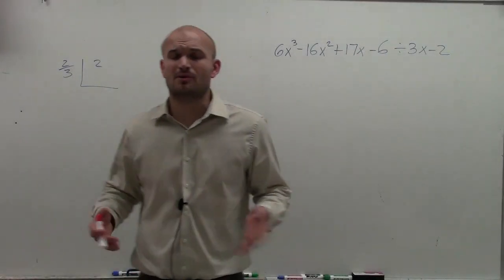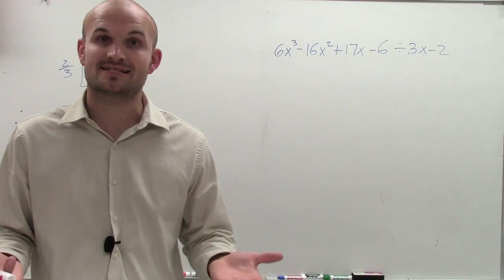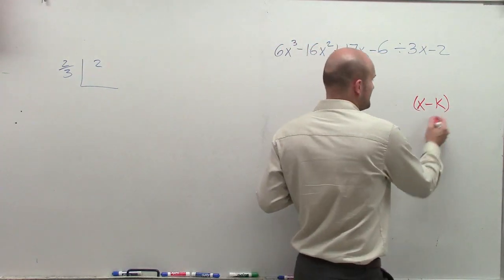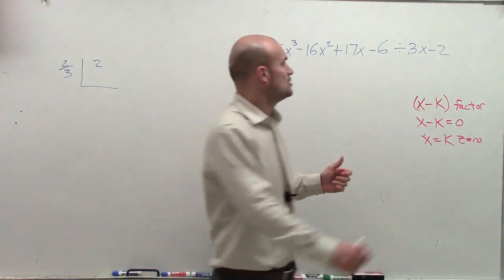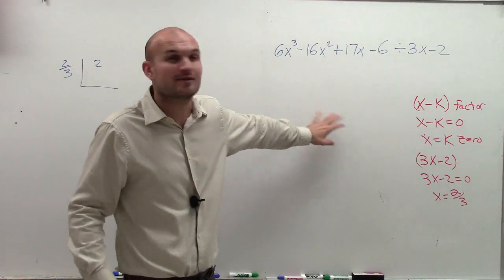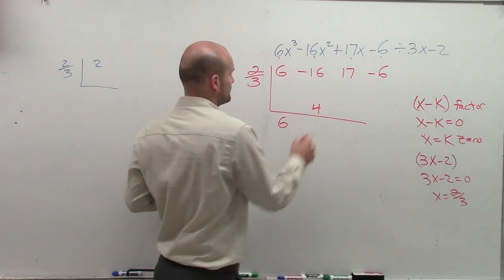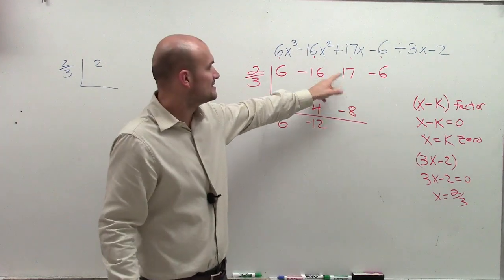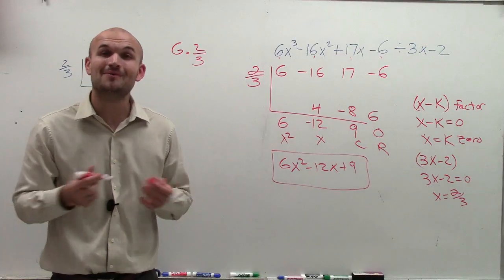Dividing polynomials using synthetic division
Timestamps:
0:00 Intro
0:48 Start of Problem

Corrections:
3:06 Forgot to divide the solution with 3. Making the final quotient 2x^2 - 4x + 3.